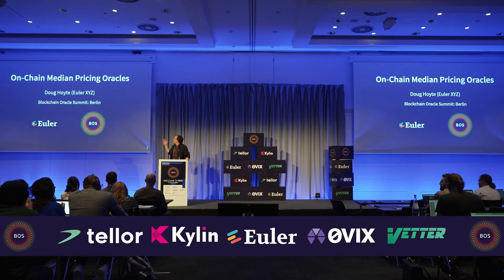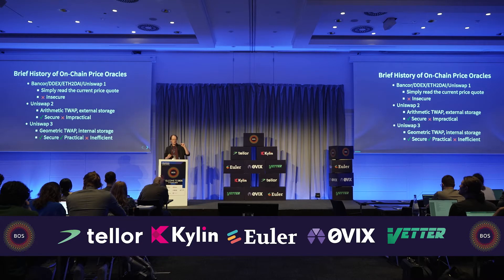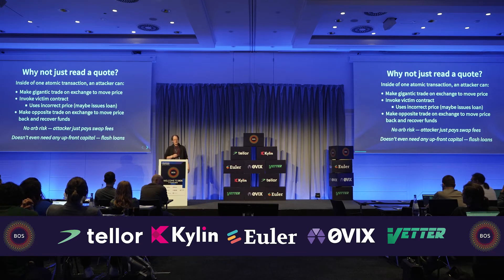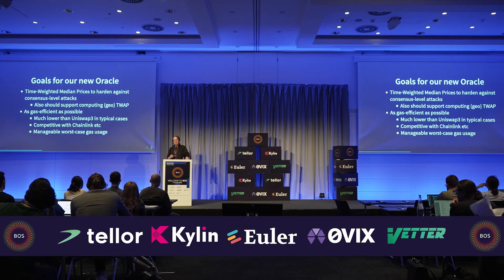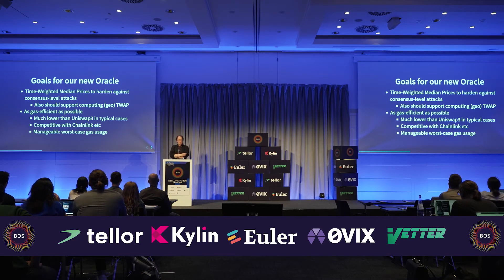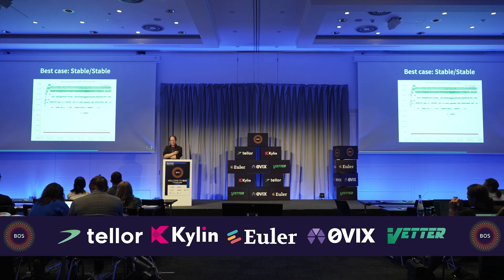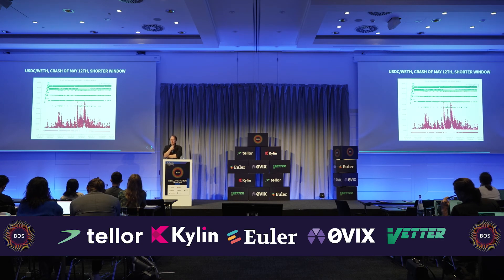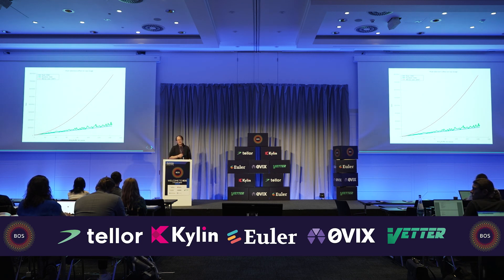Evaluating On Chain Median Pricing Oracles by Doug Hoyte - Euler XYZ | BOS22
Presented by Doug Hoyte, Co-founder, Euler XYZ at the Blockchain Oracle Summit: Berlin (2022).